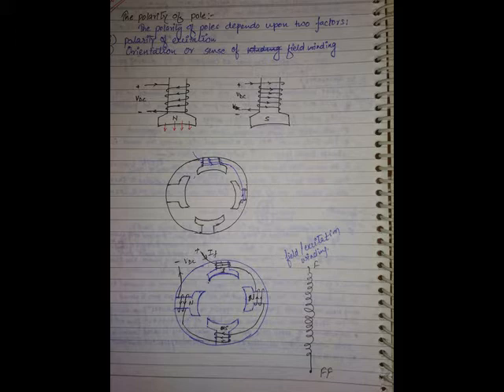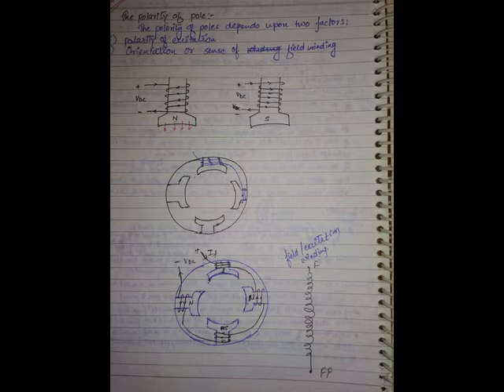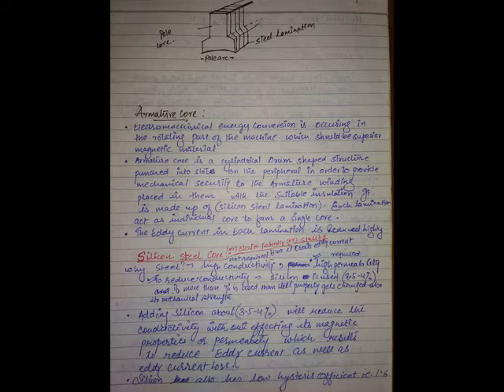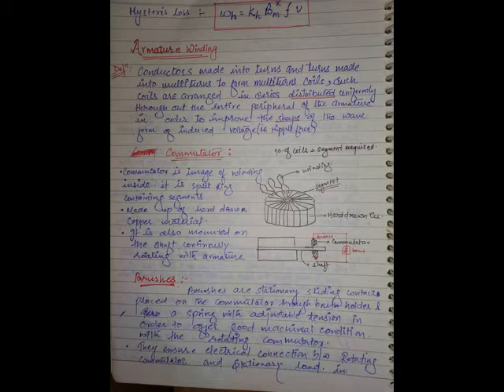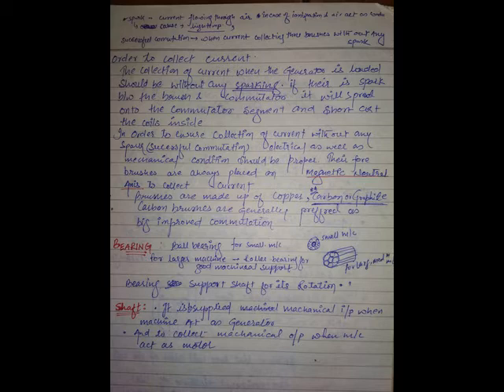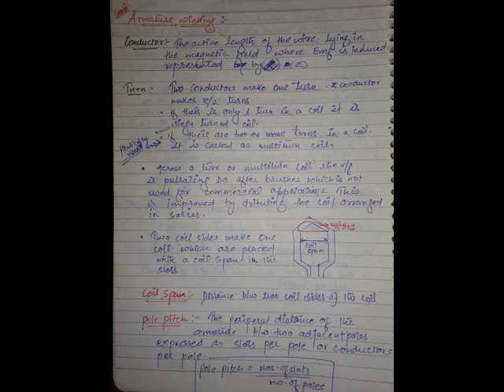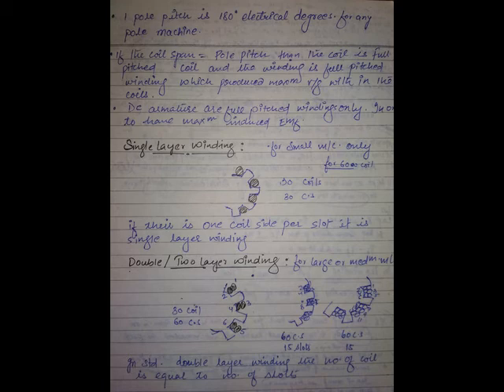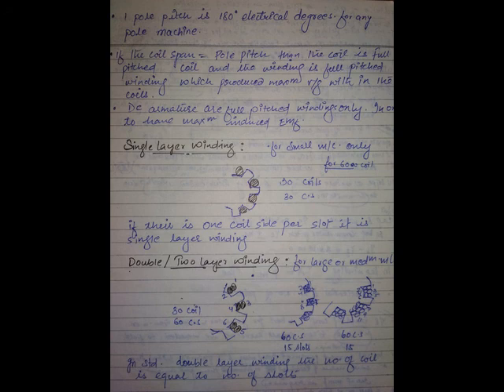lec-02 armature winding in dc machine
armature winding in dc machine.
In this video, you will learn about armature windings, lap and wave type of armature windings

for lecture wise notes please

►Follow us on blogspot

►exclusive books for ies exam 2018--

for objective practice:GATE/IES/PSUs-

for electrical machine-

◄▌Thx for Watching Our Video ▌